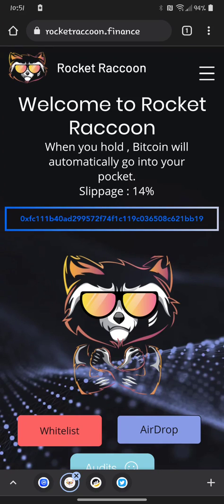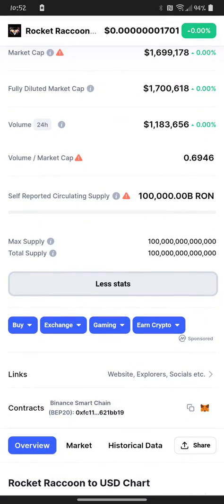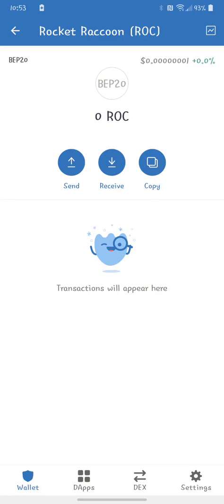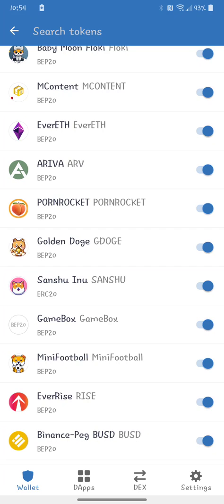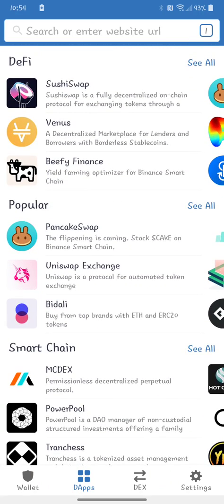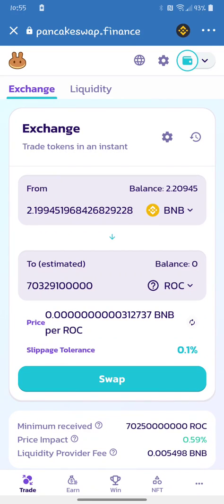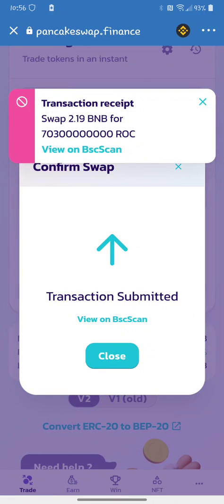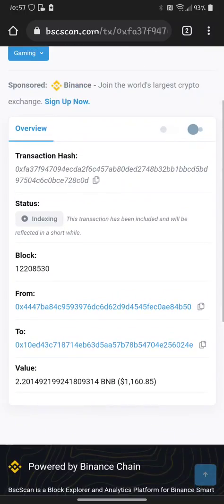ROCKET RACCOON FINANCE Token BEP20 How to Buy step by step Let's Buy 70 Billion Together with 0 Slip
*All My Videos here are for Entertainment & Help Purposes Only! Please everyone do your own research in this space*